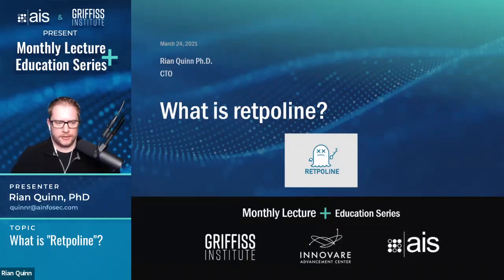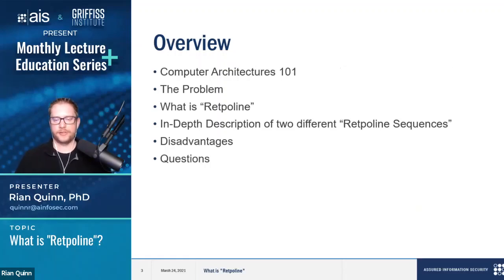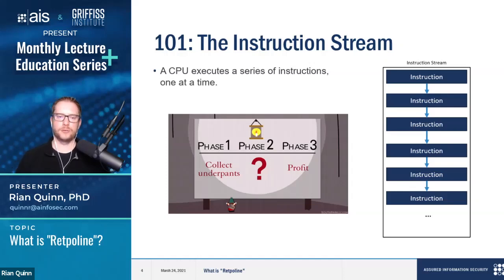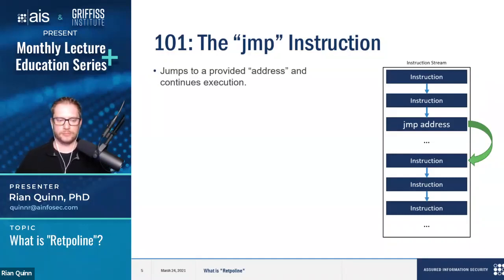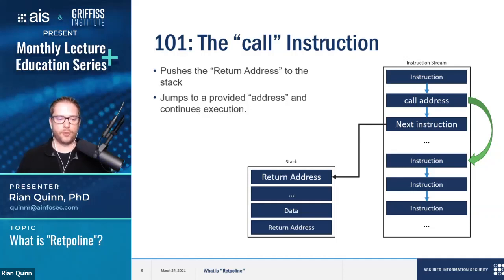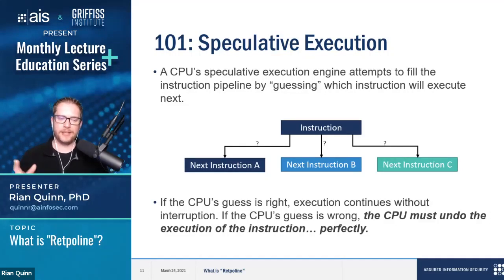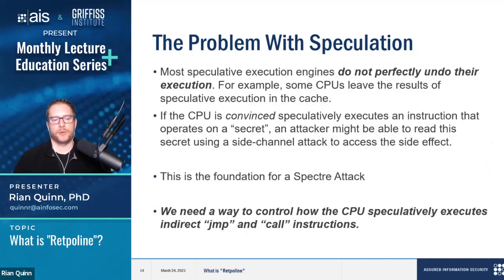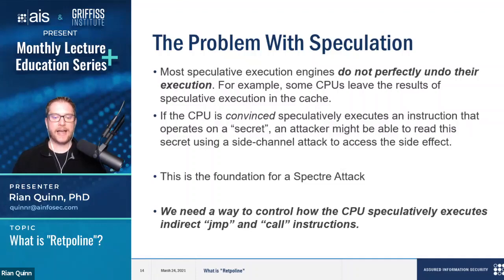What is "Retpoline"? - Griffiss Institute & AIS Monthly Lecture + Education Series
Griffiss Institute & AIS Monthly Lecture + Education Series:

March 24, 2021:
What is "Retpoline"? A Discussion with Rian Quinn, PhD from AIS

This presentation covered what "retpoline" is and why it's important. The following questions were addressed in the presentation:

How do you write one for an "indirect jmp"?
How do you write one for an "indirect call"?
What about a far jmp/ret?
What are some of the disadvantages to retpoline?

Speaker:
Rian Quinn, PhDRian Quinn, PhD, Chief Technology Officer (CTO) at Assured Information Security (AIS)

Rian Quinn has more than 13 years of experience in the following areas: hypervisor/kernel development, trusted computing, cybersecurity, covert communications, side channel attacks and machine learning. He also has 11 years of technical management and business development experience.

Quinn holds a PhD in Computer Engineering with specializations in Information Assurance and Computer Architectures from Binghamton University. He is a co-founder and lead developer of the Bareflank Hypervisor, and has contributed to several open source projects including Bareflank, Microsoft's Guideline Support Library (GSL) and OpenXT.

Quinn has almost 20 years of experience programming in C, C++ and assembly and has two patents in trusted computing. He has also written two books on C++ including Hands-On System Programming with C++ and the Advanced C++ Programming Cookbook.